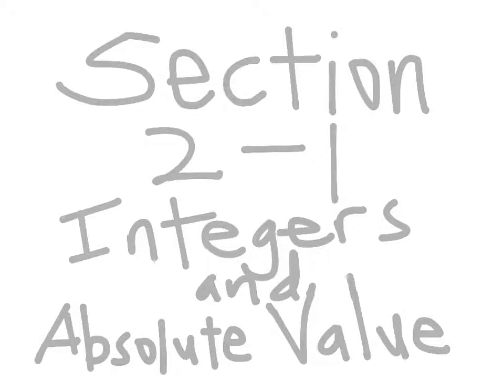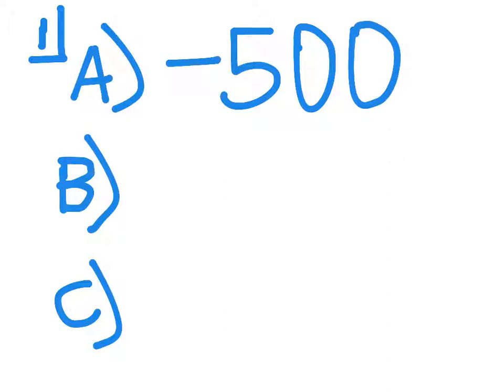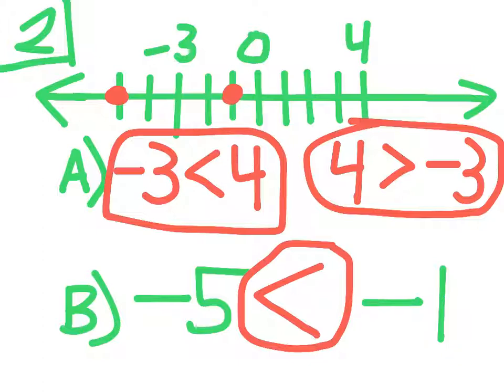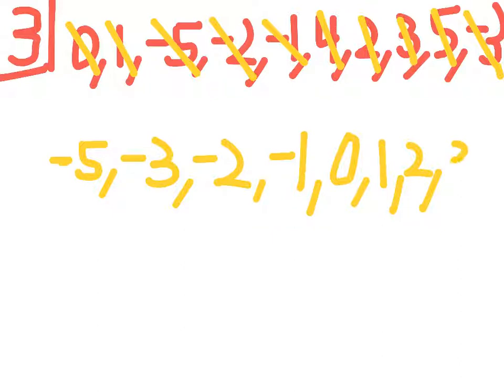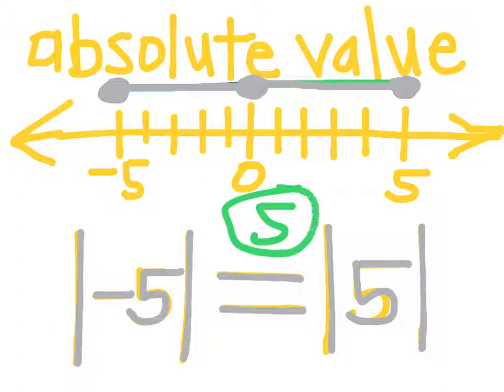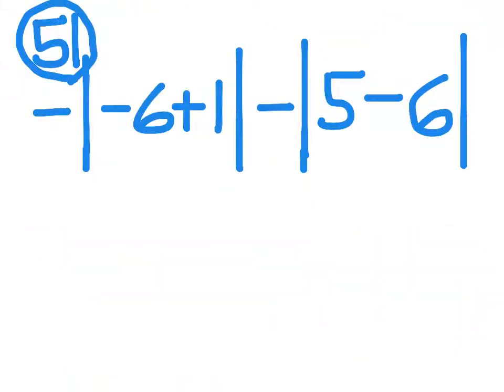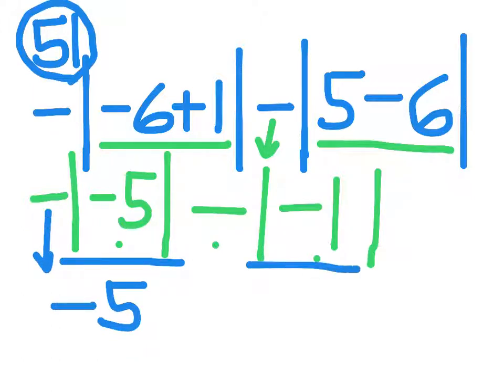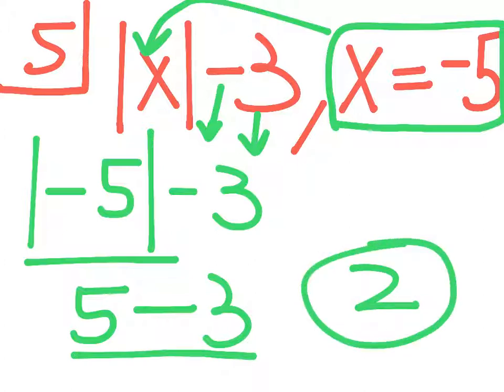Dean Monster Math Section 2-1